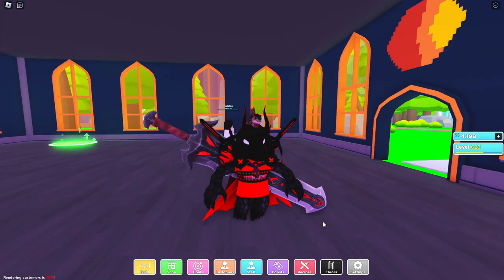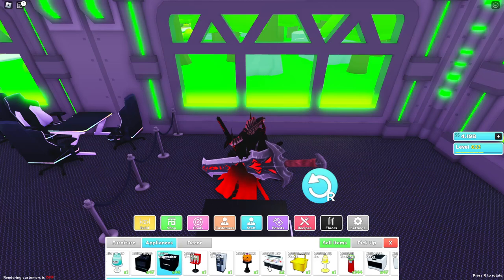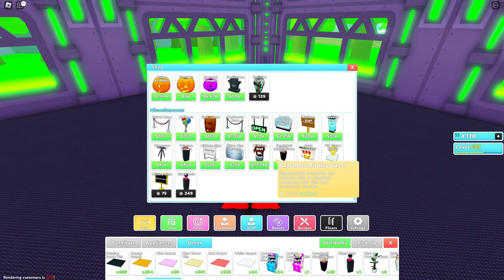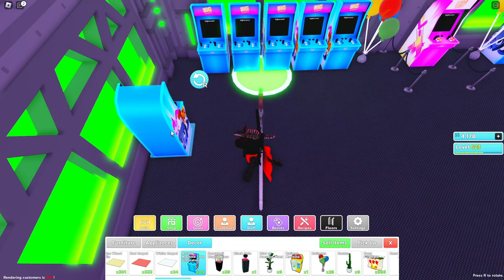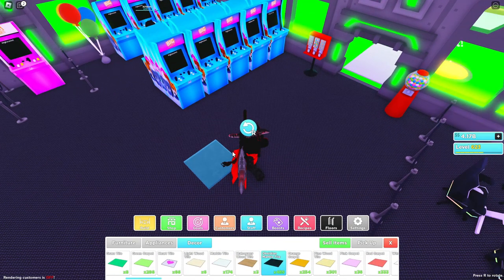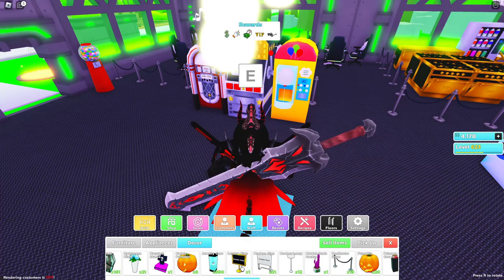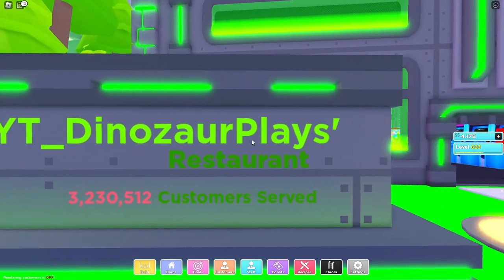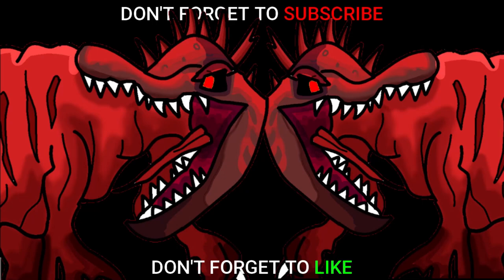MAKING an ARCADE in Roblox My Restaurant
In this video I make an arcade in roblox my restaurant.